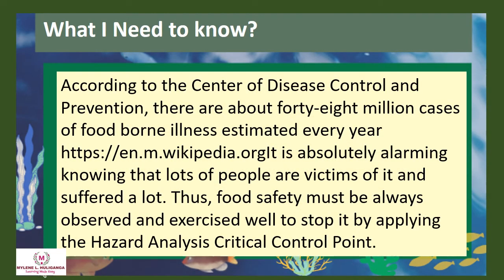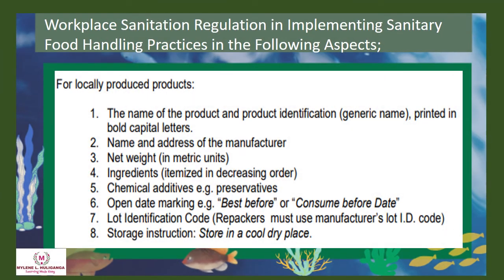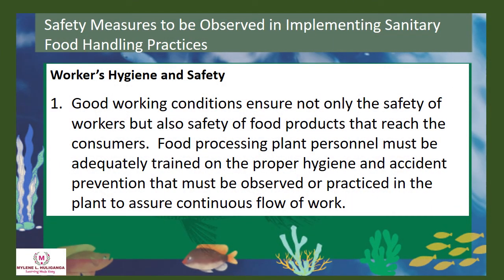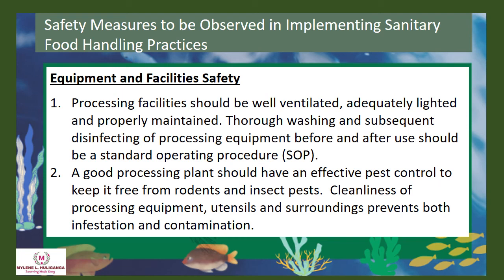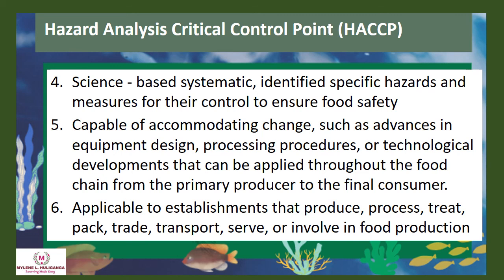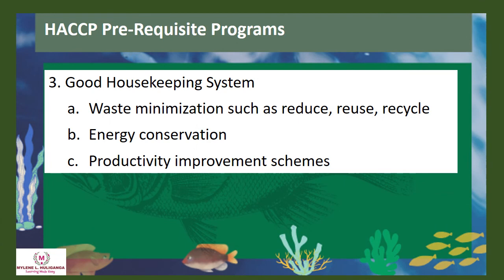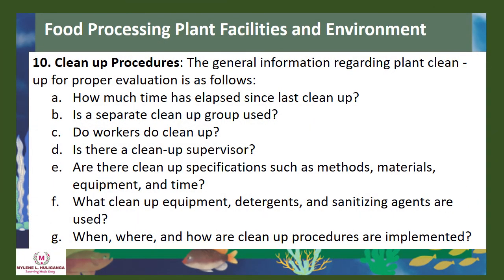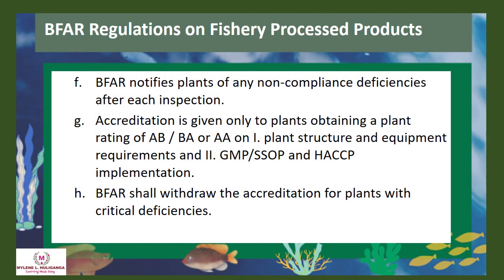TLE FOOD /FISH PROCESSING for Grade 7 & 8 MODULE 8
For MODULES:
IMPLEMENT FOOD SAFETY PRACTICES AND CONDUCT WORK IN ACCORDANCE WITH ENVIRONMENTAL POLICIES
Workplace Sanitation Regulation in Implementing Sanitary Food Handling Practices
Safety Measures to be Observed in Implementing Sanitary Food Handling Practices
TLE TV
DEPED
TLE
Quarter 1
Quarter 2
Quarter 3
Quarter 4